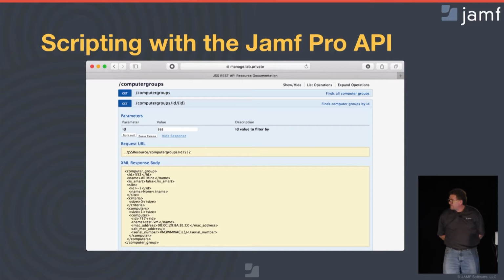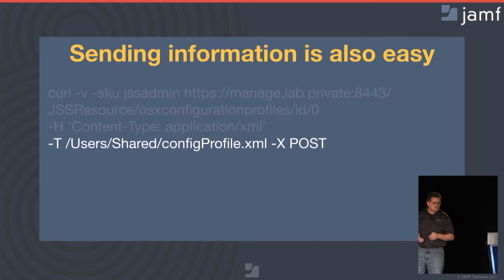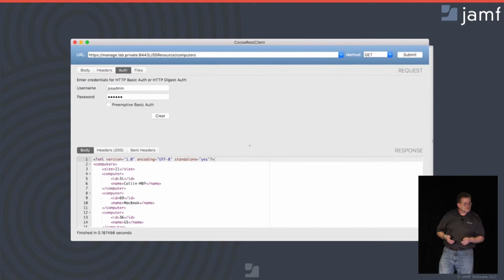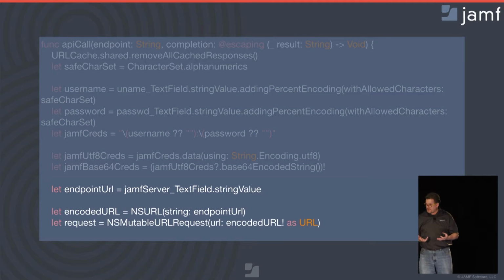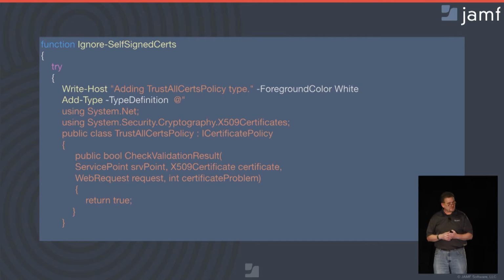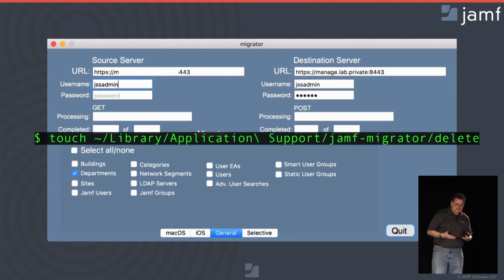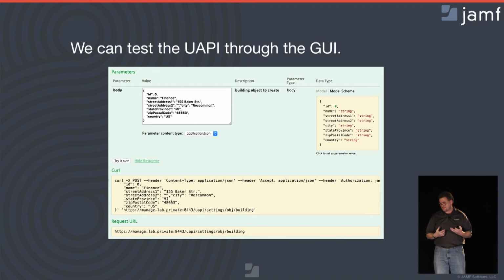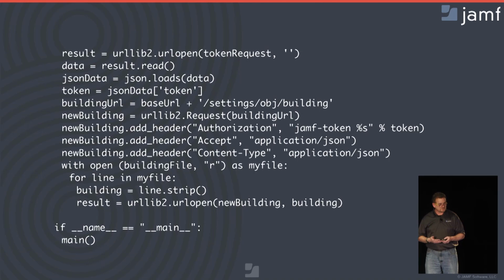Scripting with the Jamf Pro API | JNUC 2017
Ideal for Commercial and Education audiences. Jamf has a number of API options to use when scripting. During this session, we'll examine how developers “intend" for APIs to be used, how they are actually used, some tools we use when developing against our own APIs, where and how to share assets and, of course, what to look for in future iterations of the API.